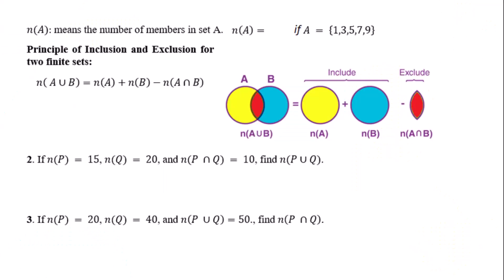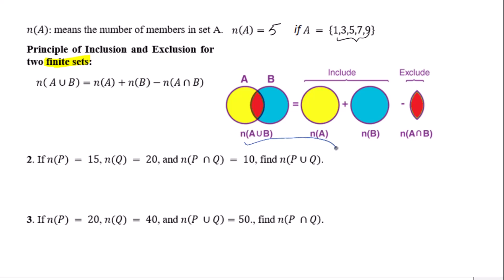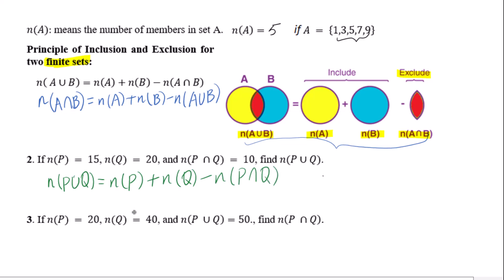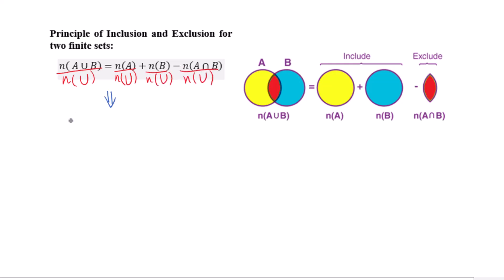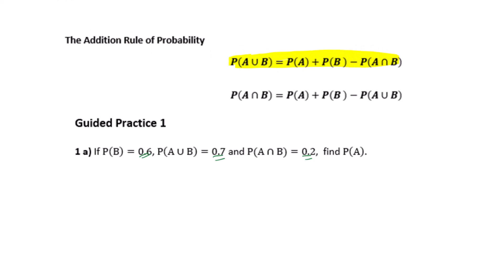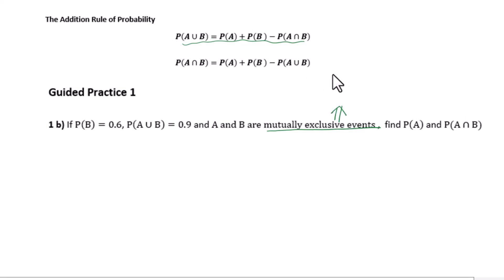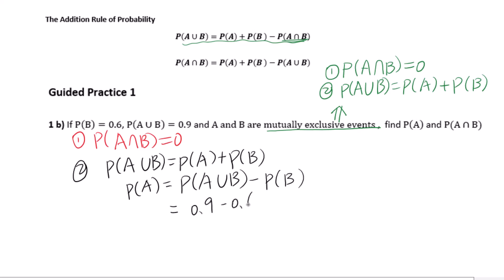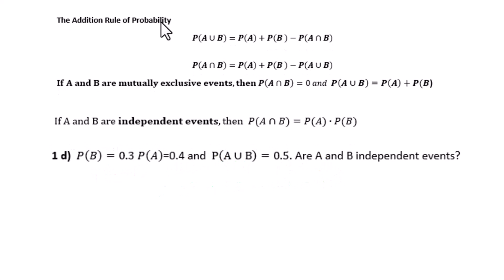Topic 4 Addition Rule of Probability